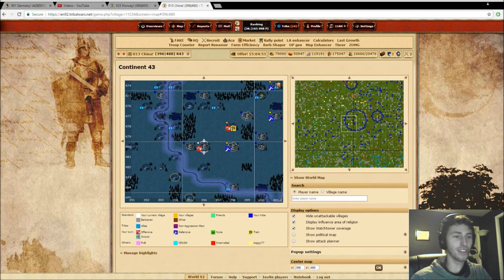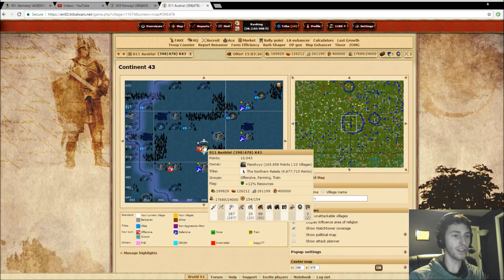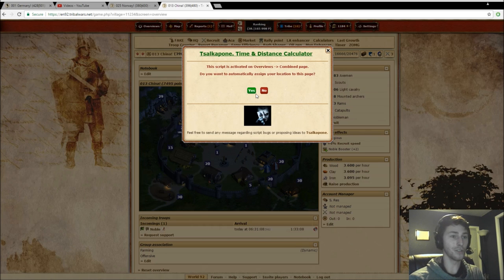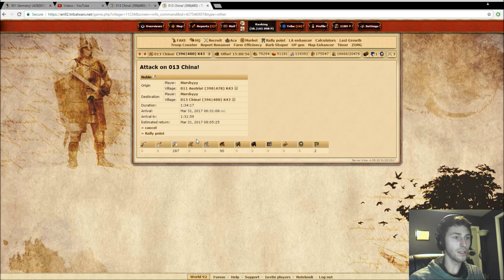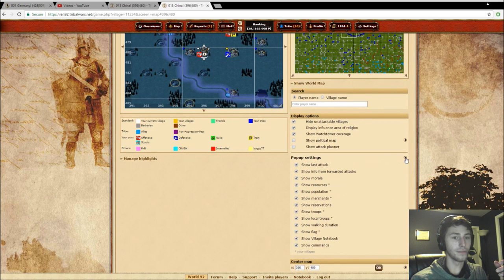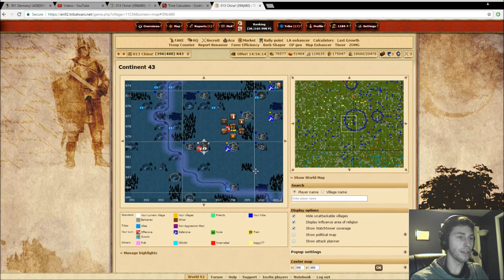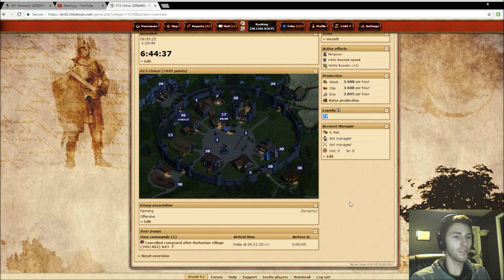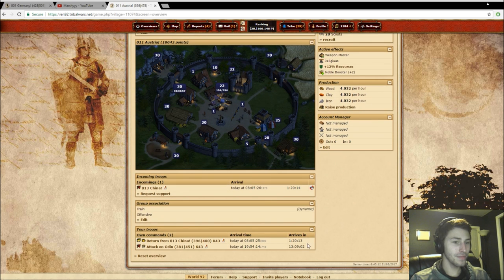Tribal Wars : Backtiming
In this video I show you how to backtime using a calculator script to save some time.

If I have enout people request a non-premium account video, I will gladly make one. Enjoy!